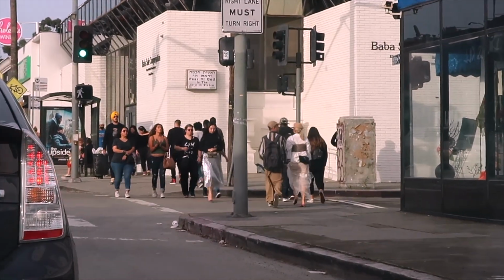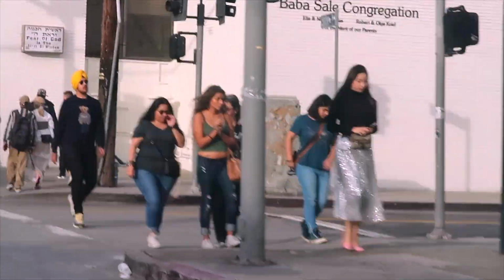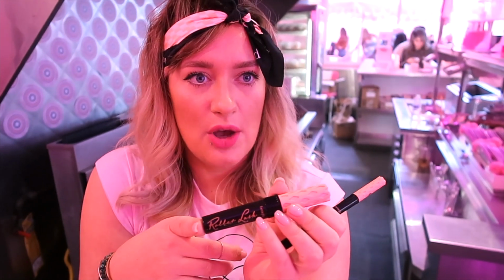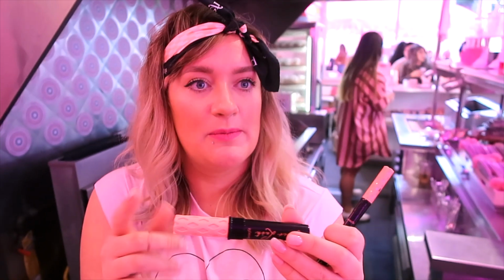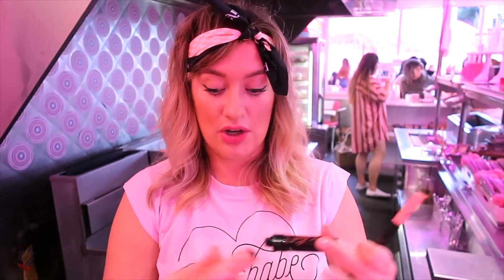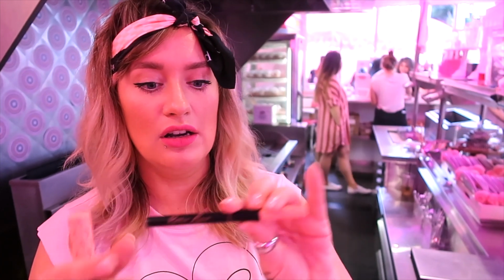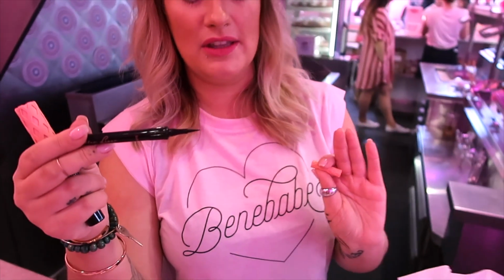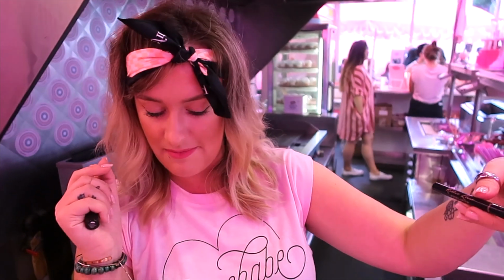BENEFIT COSMETICS POP UP SHOP - ROLLER LINER DINER - VLOG 031 (12 / 90)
Benefit Cosmetics created a Pop Up Shop on Melrose Avenue in Los Angeles called, The Roller Liner Diner. Everything was PINK and reminded me of Grease and Barbie.

🐝 BINX / THE AFRICAN BEE / BUZZED / NEW ALBUM / OUT NOW